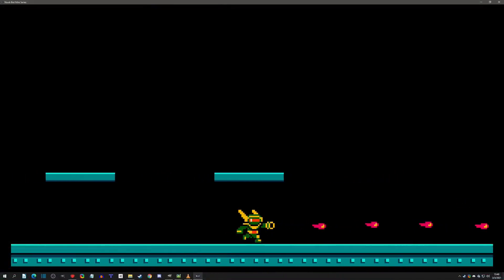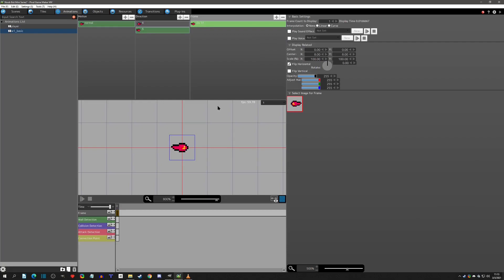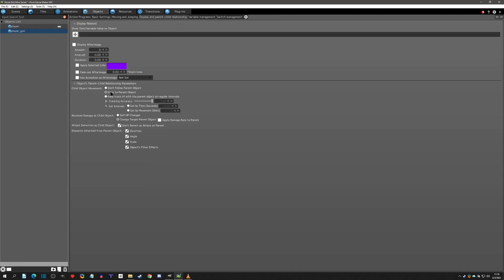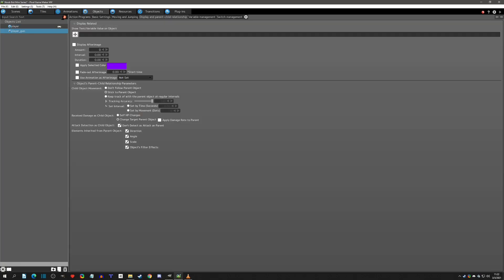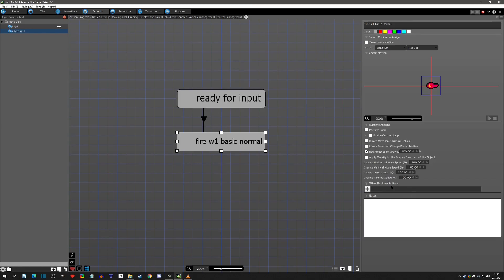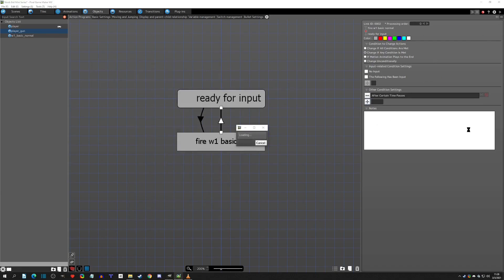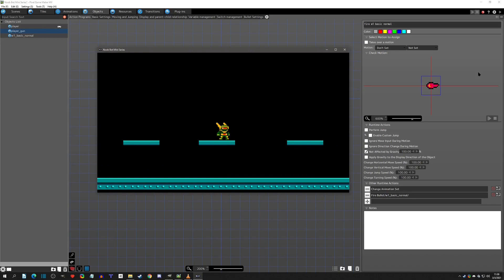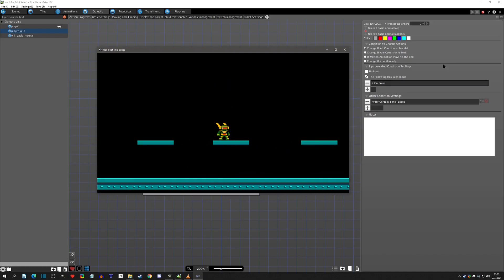#2 - Gun Logic Utilizing Change Animation Set - Pixel Game Maker MV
In this Mega Man Like video #2 we will use 'Change Animation Set' runtime action to change the player object animation according to the gun state!